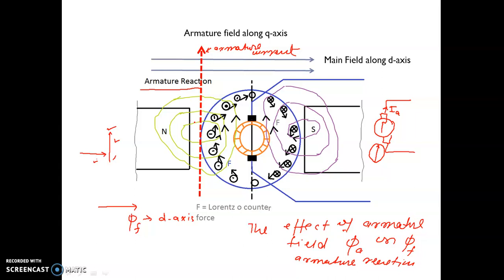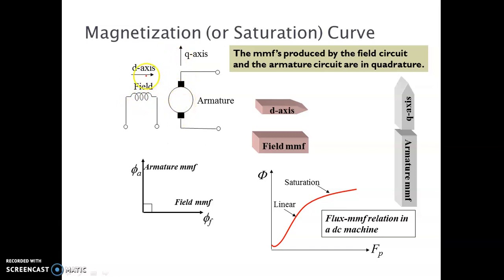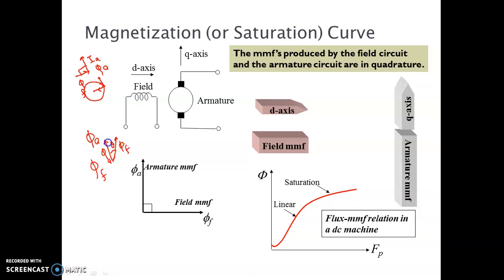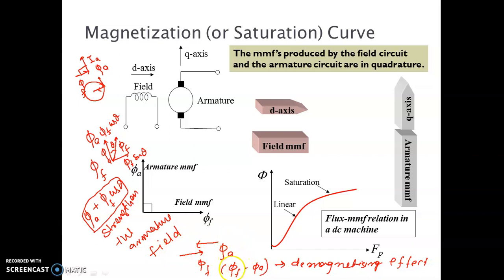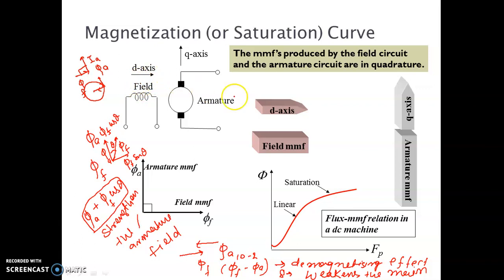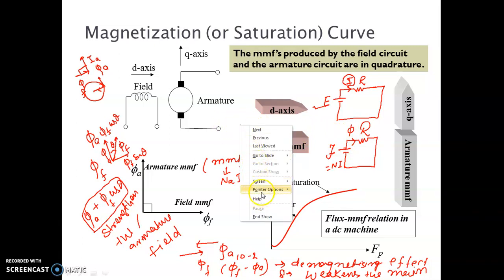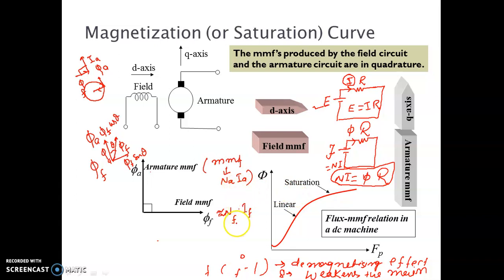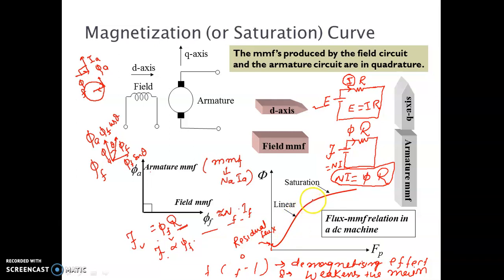Armature reaction and saturation part 1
Armature reaction and saturation part 1 discuses  about the effect of armature reaction on main field flux